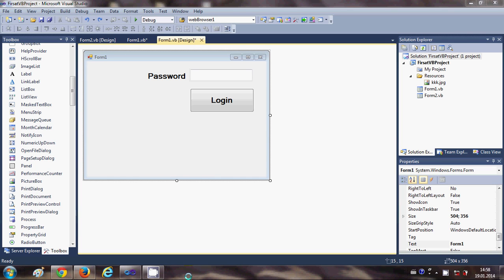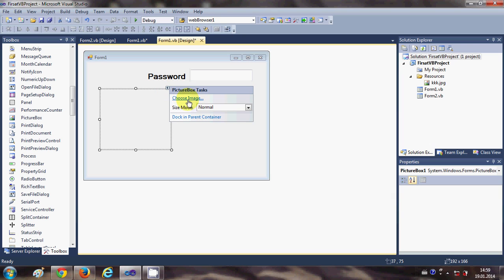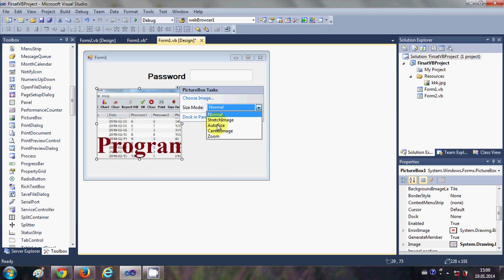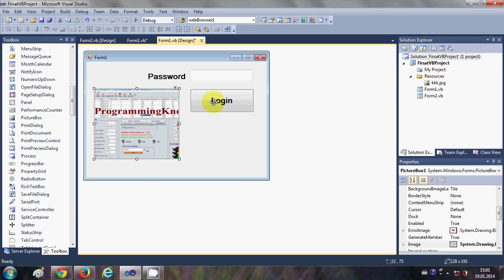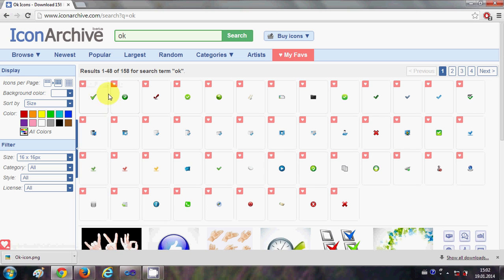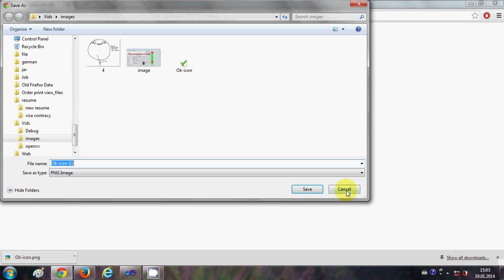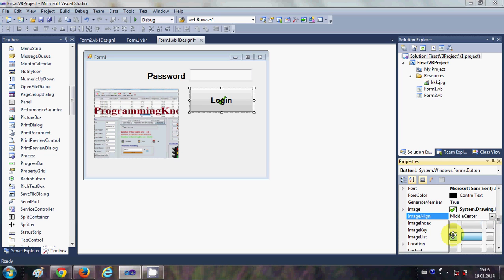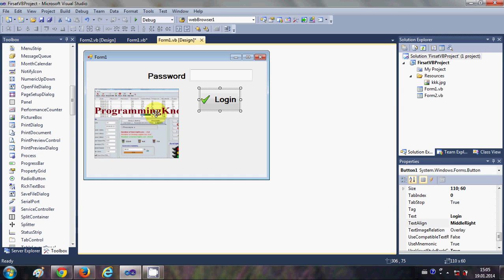Visual Basic .NET Tutorial 13 - Add pictures and icons in Frame in VB.NET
Frame Add Background Image Windows Forms Application Visual Basic
How to set background with an image  Visual Basic
Insert an image in a GUI using Windows Forms Application  Visual Basic
How to set a background image in Windows Forms Application   Visual Basic
Handling Images in a  GUI Application - Windows Forms Application  Visual Basic
How to insert image into Frame Windows Forms Application  Visual Basic
 Visual Basic  Using Images and Icons Visual  Visual Basic  .NET - Adding Images
Resize Picture On Command Button
Can't Drag Option Control Onto Frame?
Move Image, Command Buttons In Runtime
Adding A Picture To Command Button